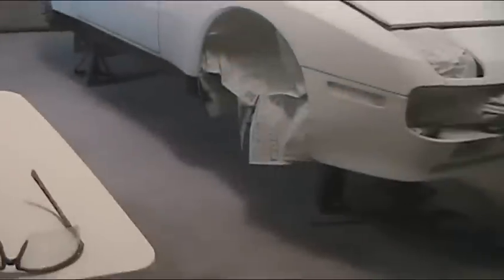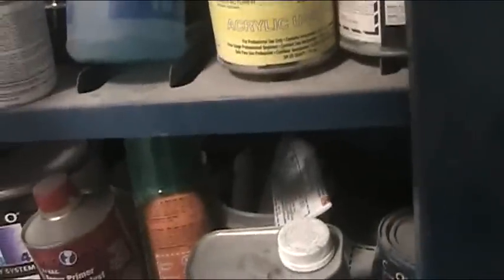preparing for the weekend to come,close to paint time